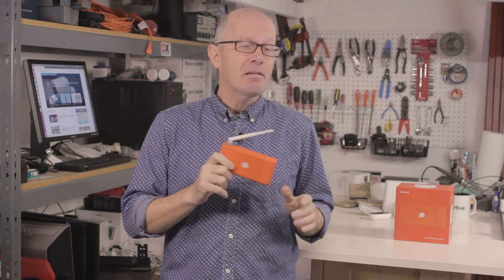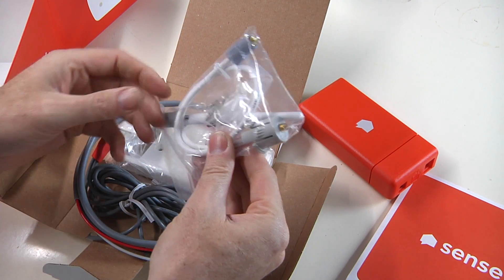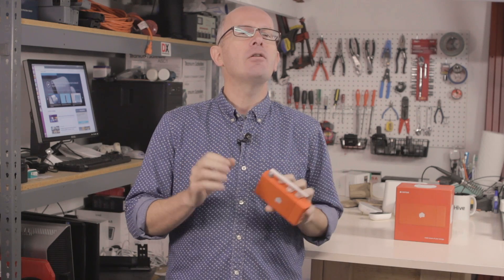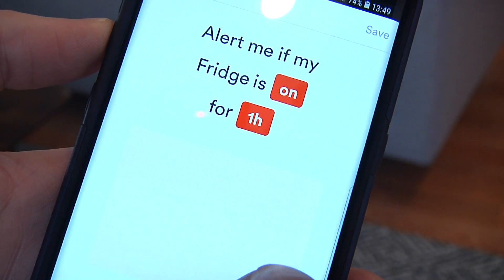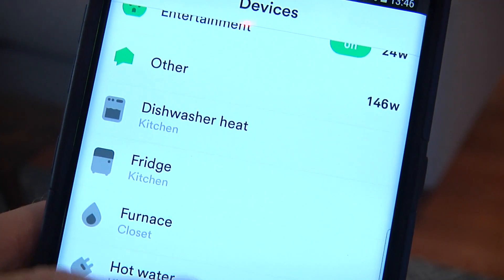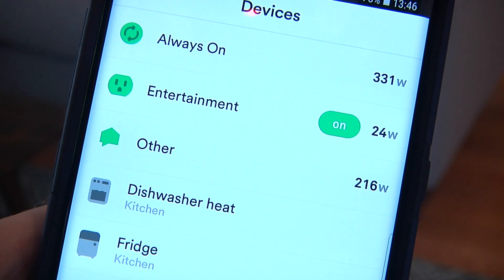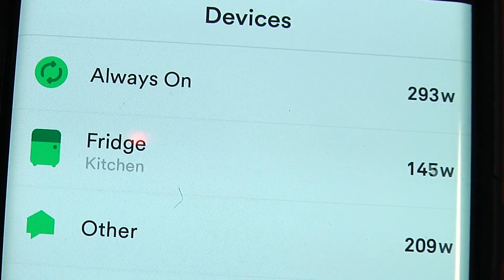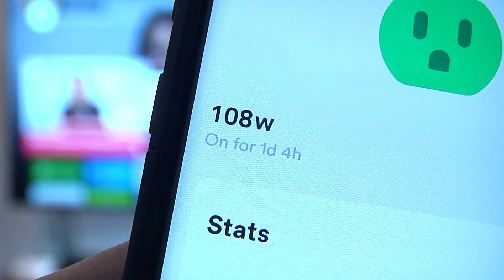Sense will help you examine your electricity consumption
Sense is a clever little box that will give you deep insight into your home's entire power usage.